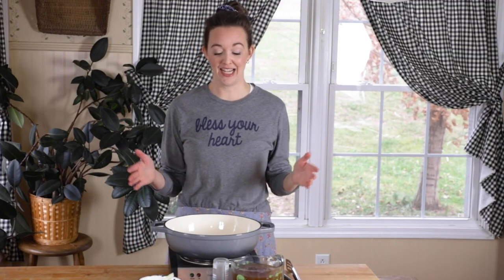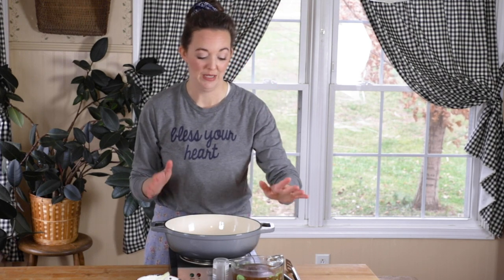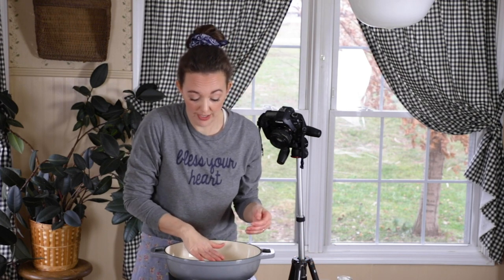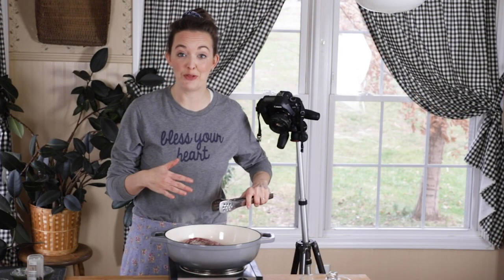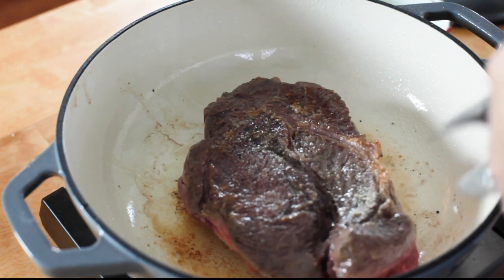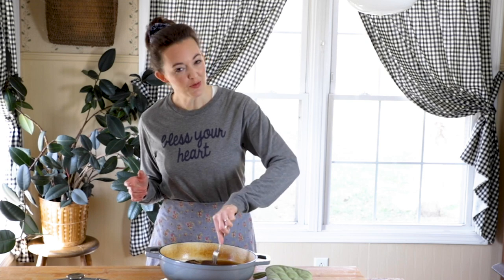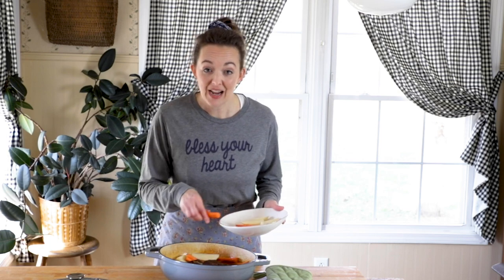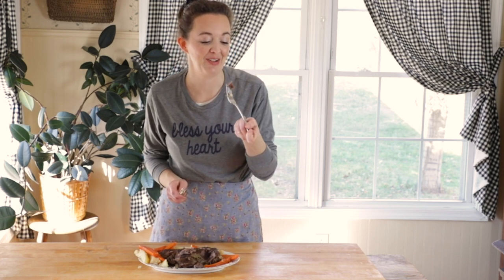Dutch Oven Pot Roast Beef with Carrots and Potatoes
Dutch oven pot roast with carrots and potatoes is fork tender, juicy and delicious! It takes some time to make it right, so this recipe may be something you save for the weekend--but it's worth every bit of waiting!

Transform simple ingredients in to this comfort food classic. Serve them with rolls and my favorite creamy horseradish sauce!

Creamy Horseradish Sauce Recipe:

1 cup mayonnaise (not Miracle Whip)
2 Tablespoons prepared horseradish (or to taste)

Mix them up and serve with your dutch oven pot roast.